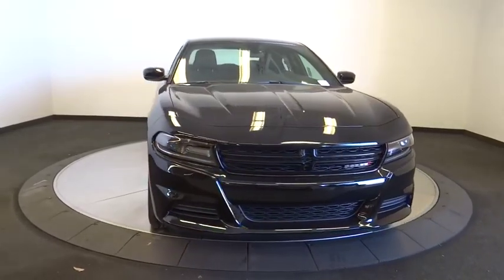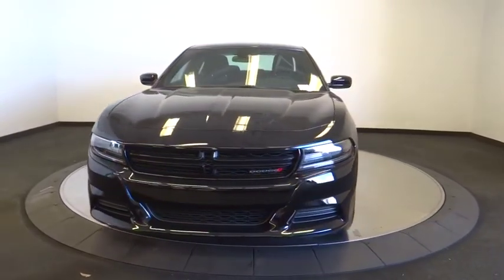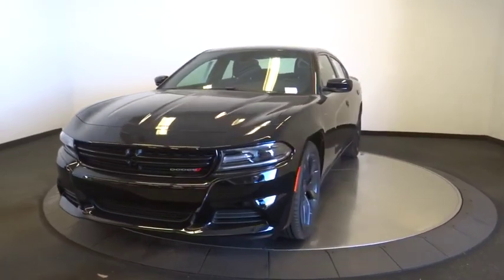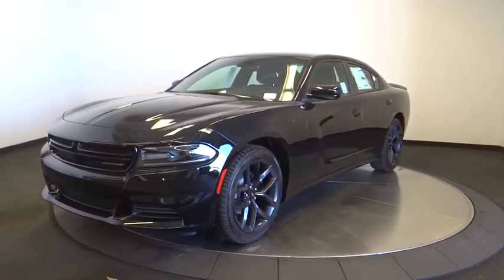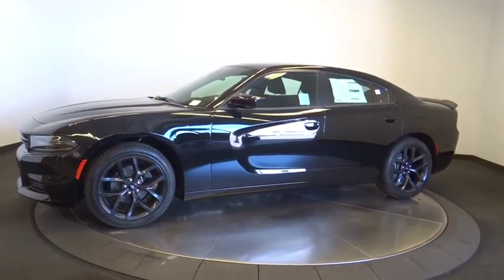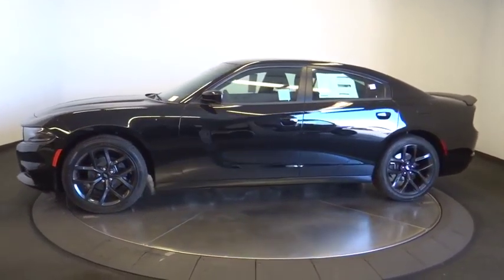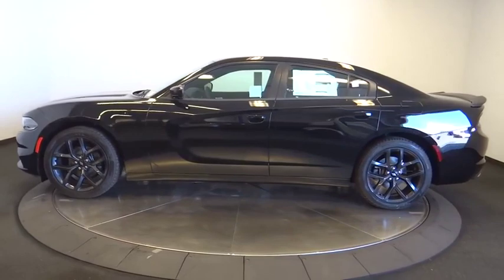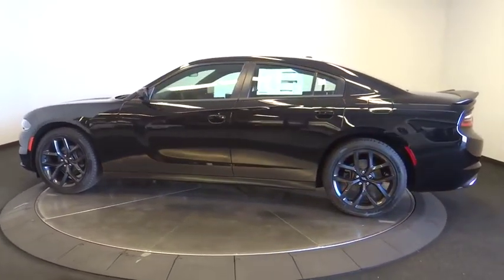2019 Dodge Charger Norco, Corona, Riverside, San Bernardino, Ontario, CA 19D1226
Pitch Black Clearcoat New 2019 Dodge Charger available in Norco, California at

Pitch Black Clearcoat 2019 Dodge Charger SXT RWD 8-Speed Automatic 3.6L V6 Flex Fuel 24V VVT19/30 City/Highway MPG Price includes: $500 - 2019 Retail Bonus Cash CACKA1. Exp. 07/31/2019, $2,750 - California 2019 Bonus Cash CACKA. Exp. 07/31/2019, $500 - California LA/Palm Springs Bonus Cash CACKK. Exp. 07/31/2019, $1,000 - Summer Clearance Retail Bonus Cash 40CK2. Exp. 07/31/2019